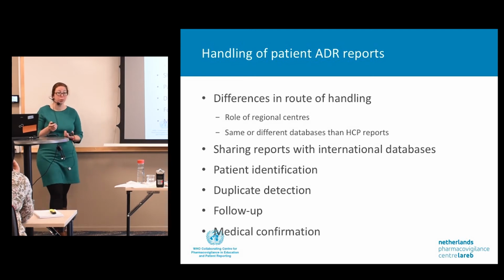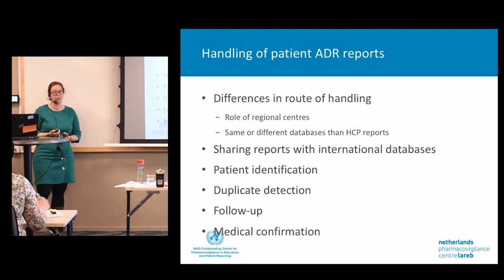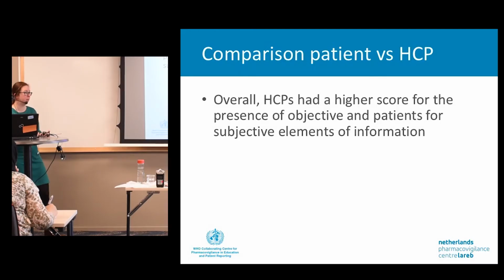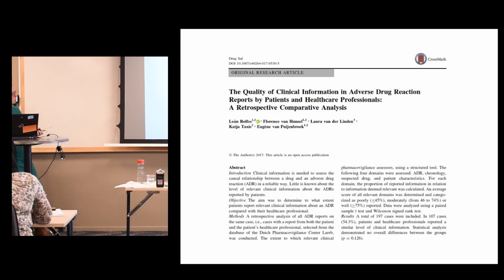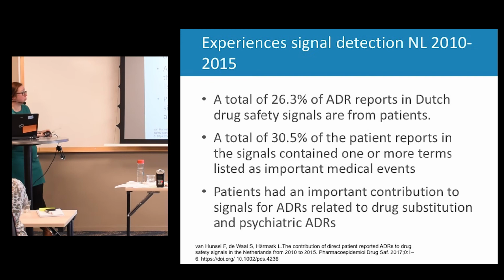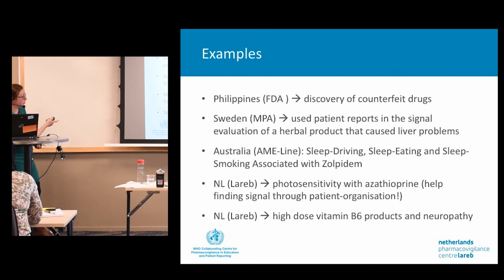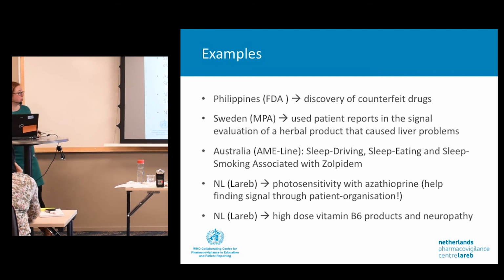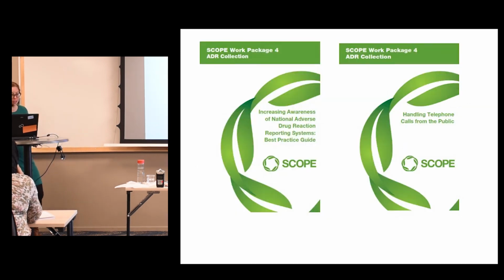Patient Reporting: Adverse Drug Reactions-Tools & Strategies-Motivate Patients-Healthcare providers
My Medic-U Official dedicated to raising public insight on medication errors as well as strategies to refrain the world threatening issues with emphasis on discussing what patient reporting adds to pharmacovigilance and to learn best practices of patient reporting systems for adverse drugs reactions. The e-forms have been fruitful to collect adverse drugs reactions from different layers.

The overall aim remains to uphold the medications safety and efficacy and refrain a number of medications adverse effects/events from medical prescriptions errors and irrational use of medicines.

 Appreciated your heartfelt contribution.

Stay blessed as you live longer.

Best regards

NOTE:

This is for educational activities aiming at raising insight on medication safety and fighting against medications errors.

The Team of
My Medic-U Official